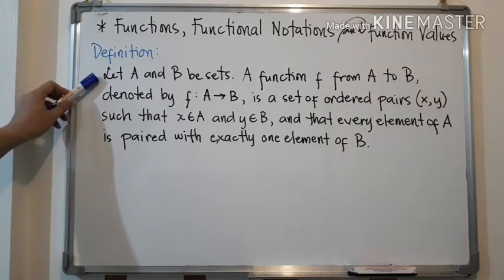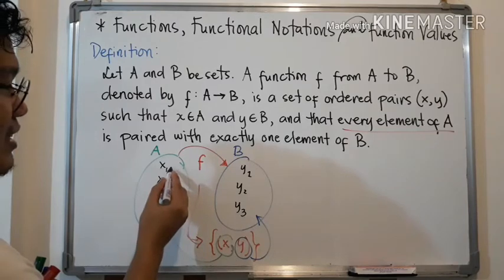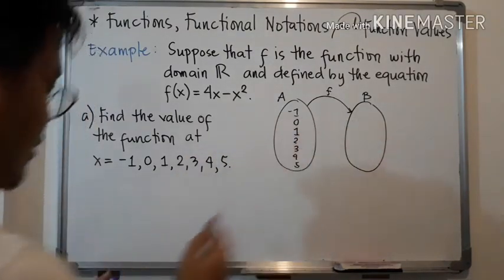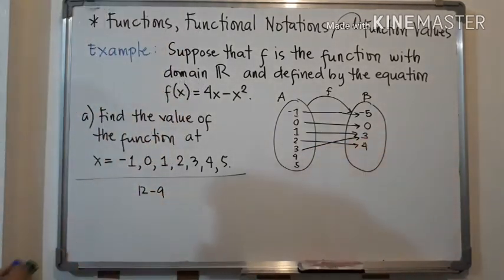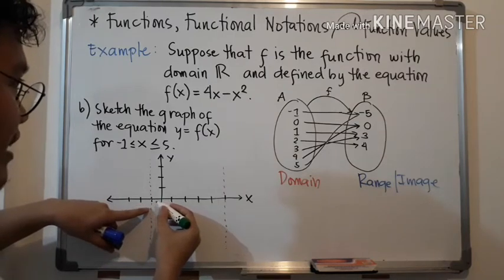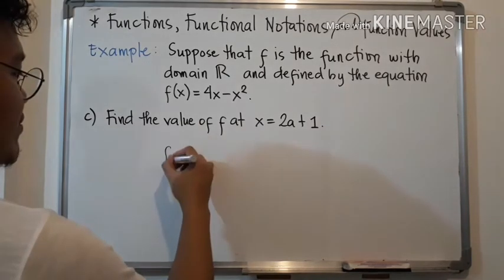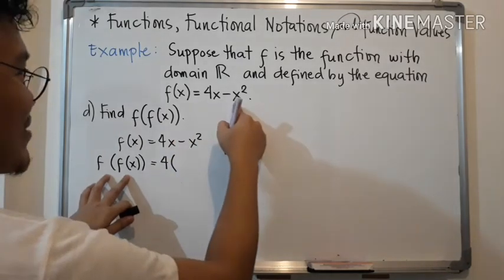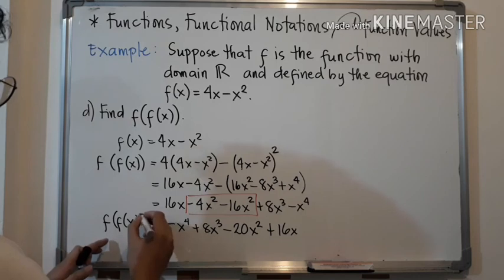Calculus 1: Functions, Functional Notations, and Function Values